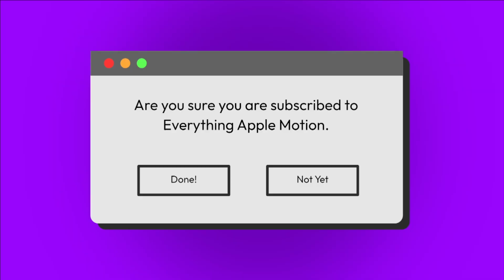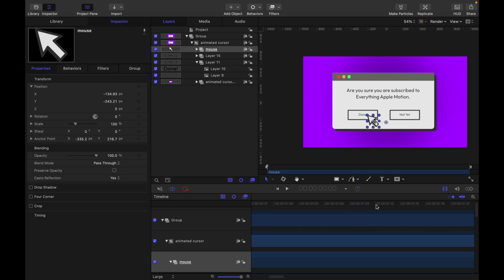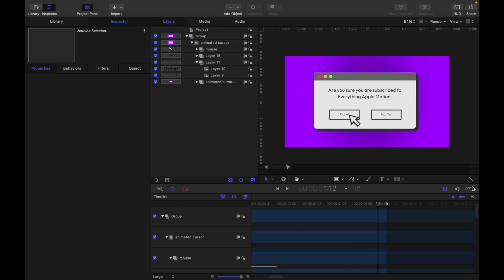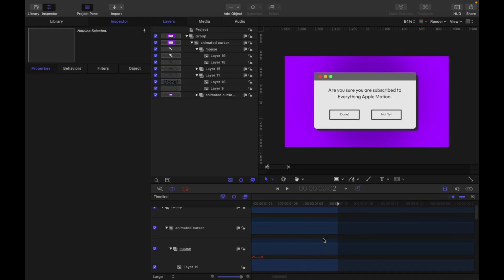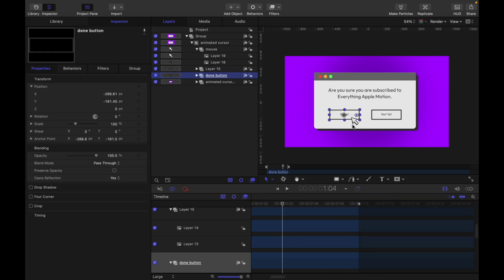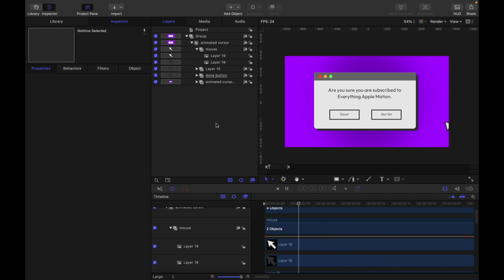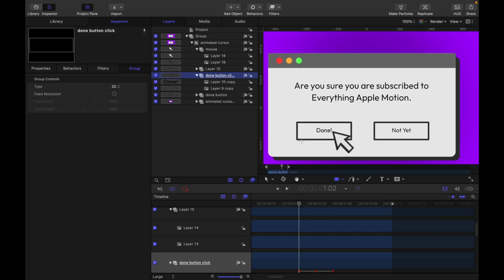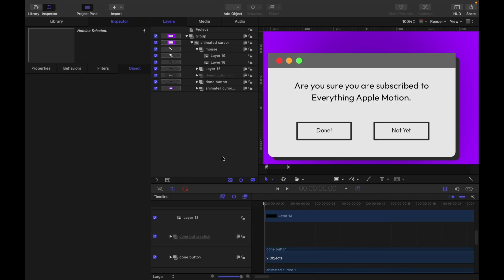How to Animate a Button Press in Apple Motion | Everything Apple Motion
Learn how to create a clean, realistic button press and mouse click animation in Apple Motion using the scale property and keyframes.